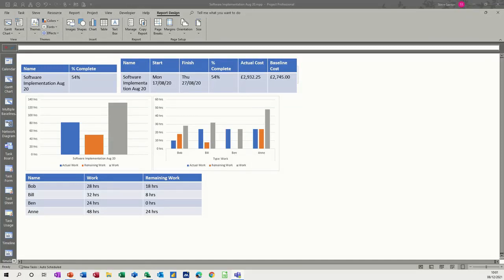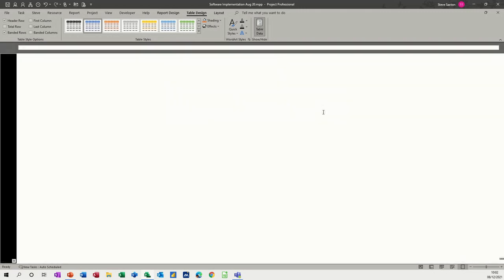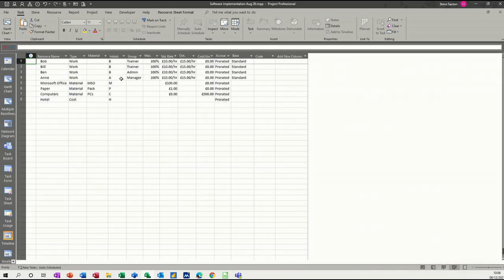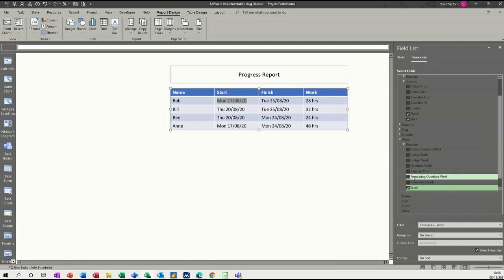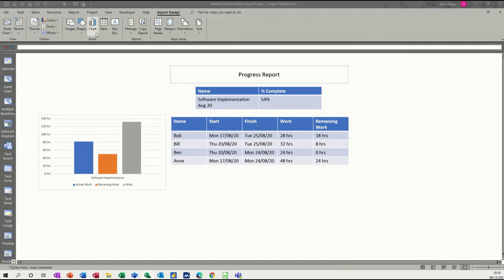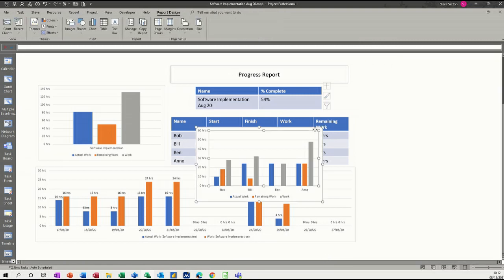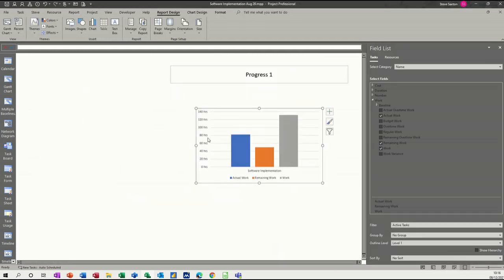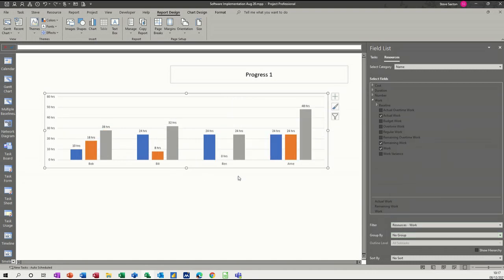Custom reports in Microsoft Project.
This video explains how to create custom reports in Microsoft Project. Custom reports. The tutor starts off by adding a summary table and a resource usage table. The tutor then explains how to add a couple of charts and how to filter and edit the data. The tutor also shows how to use the date option in reports. This is a Microsoft project tutorial covering, custom report, charts, tables groups and filters.